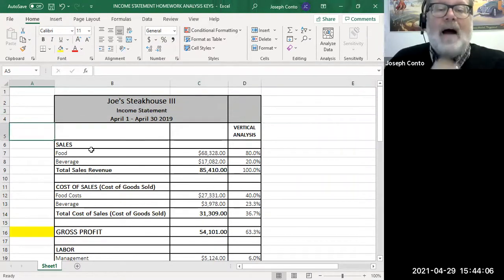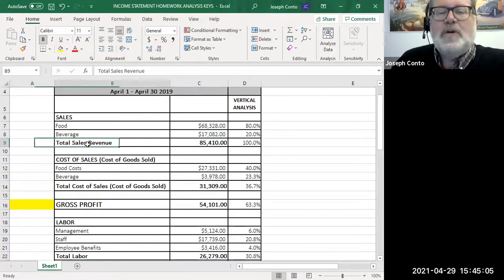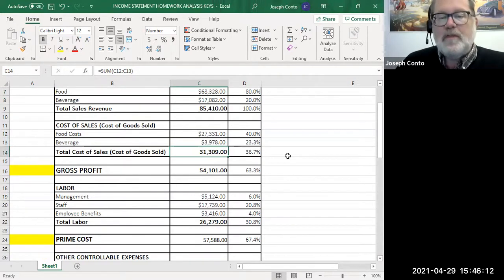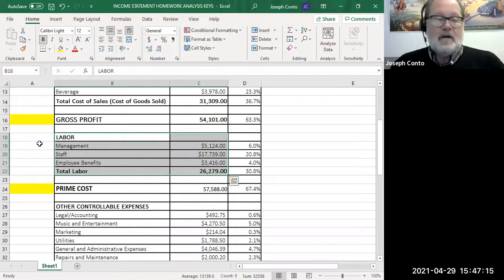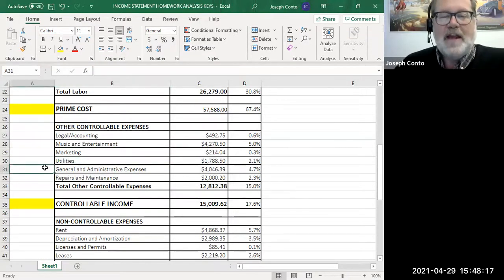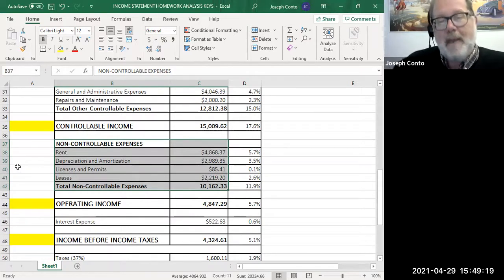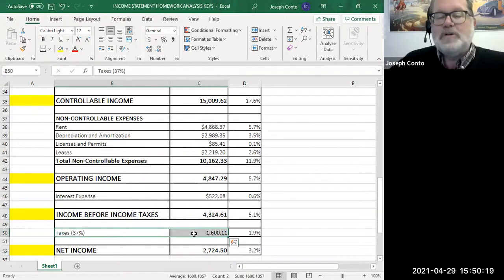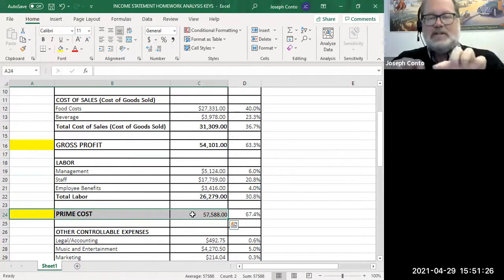REVIEW: INCOME STATEMENT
WATCH THE VIDEO - TAKE NOTES - WHILE YOU ARE TAKING THE TEST REFER TO THESE NOTES TO HELP YOU OUT